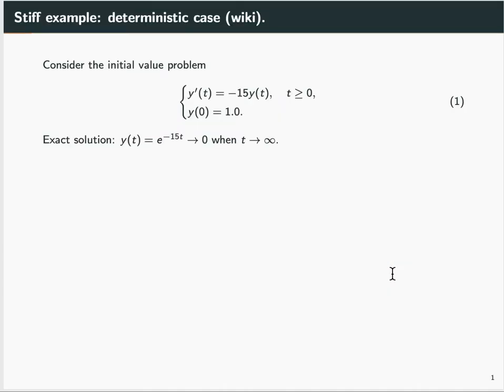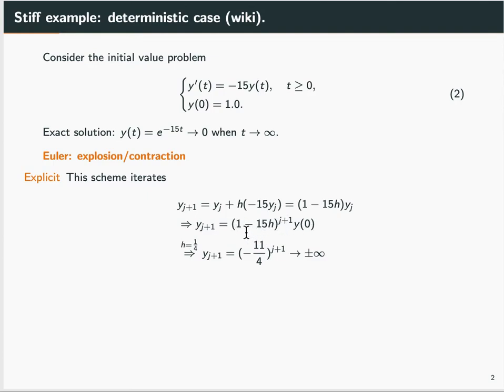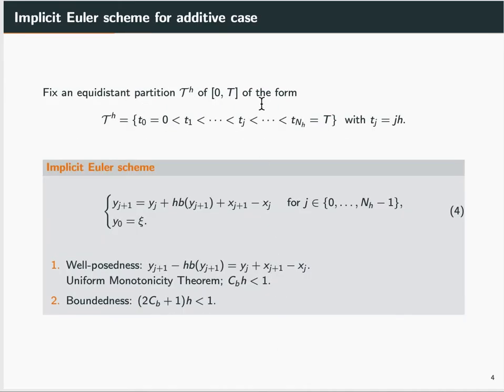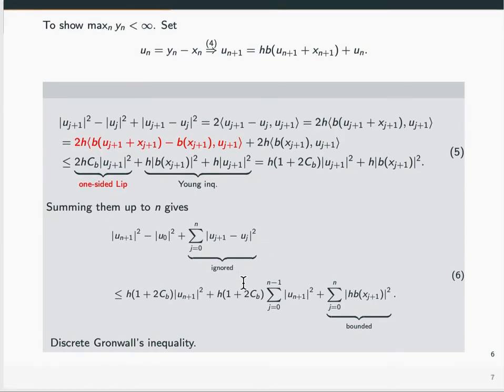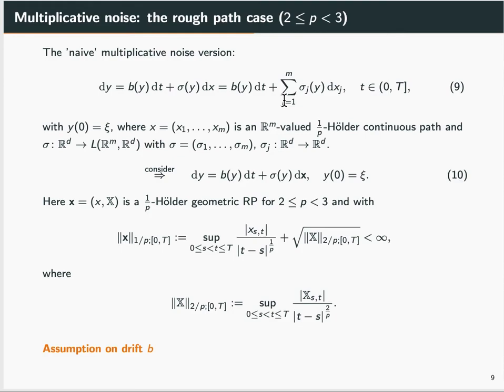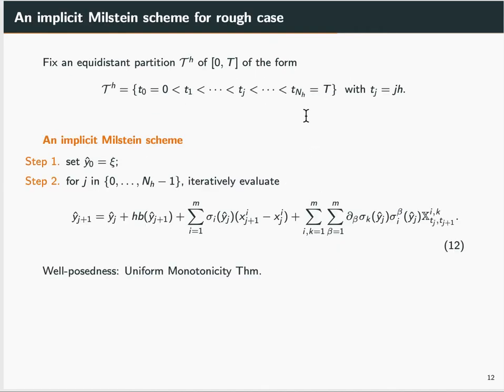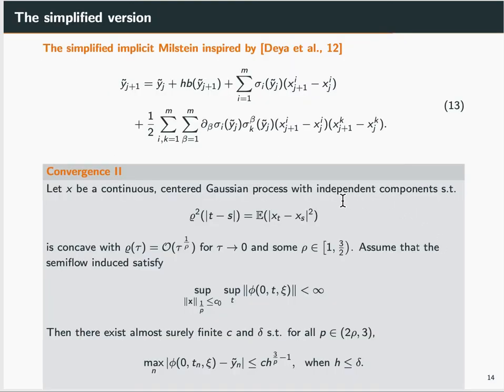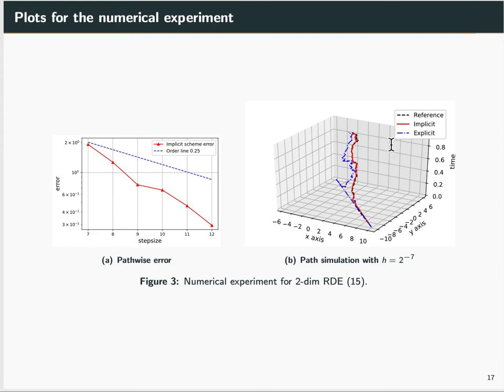Yue Wu – Semi-implicit Taylor schemes for stiff rough differential equations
This talk is part of MCQMC 2020, the 14th International Conference in Monte Carlo & Quasi-Monte Carlo Methods in Scientific Computing.

It is part of the minisymposium "Stochastic Computation and Complexity".